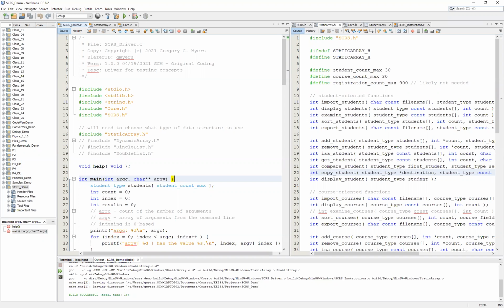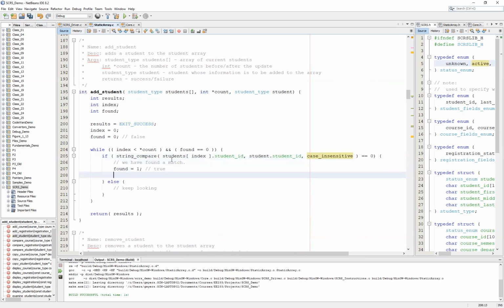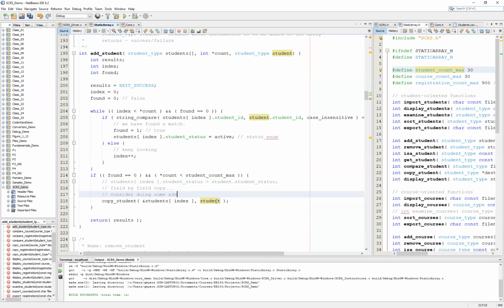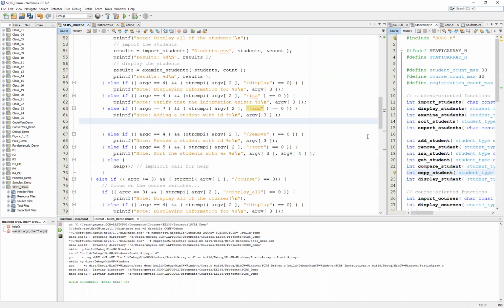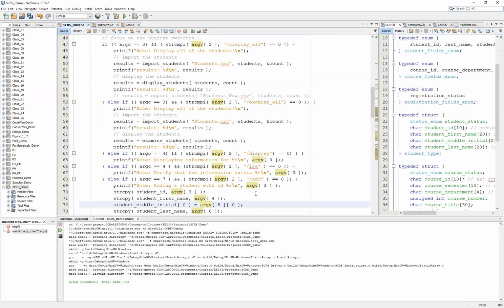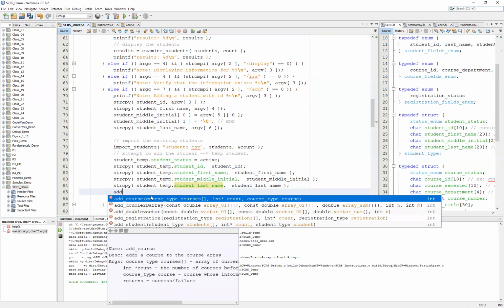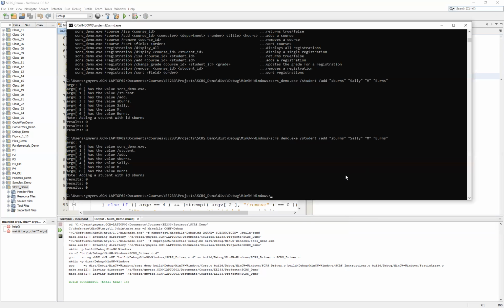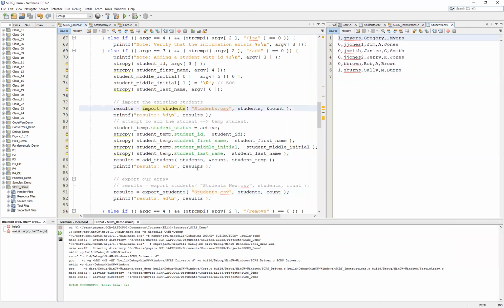SCRS_Demo (StaticArray - add_student)